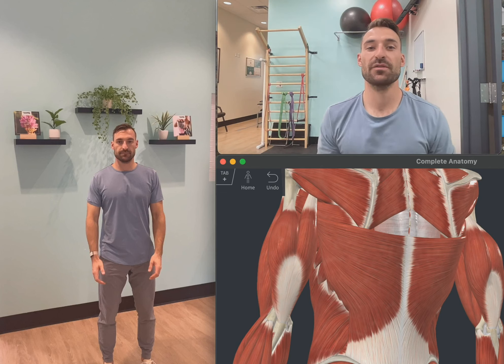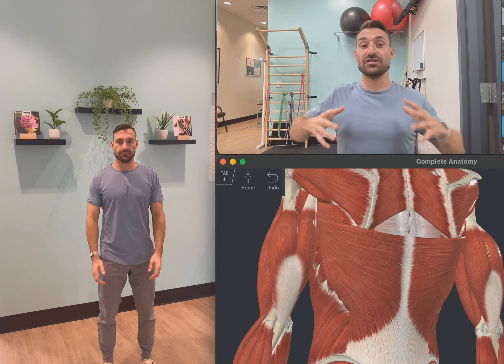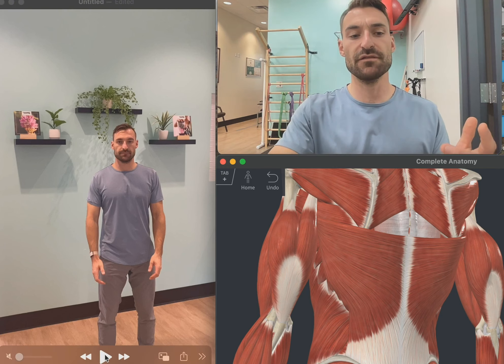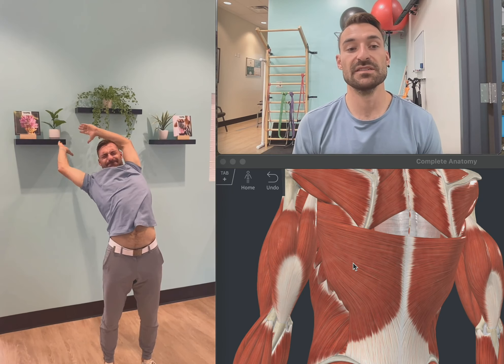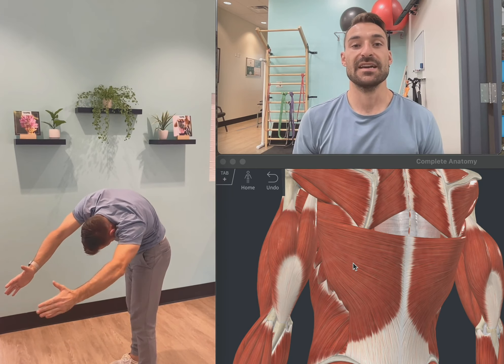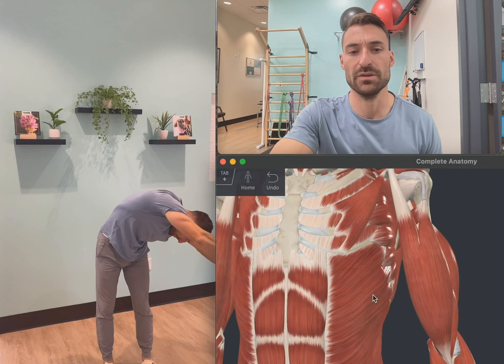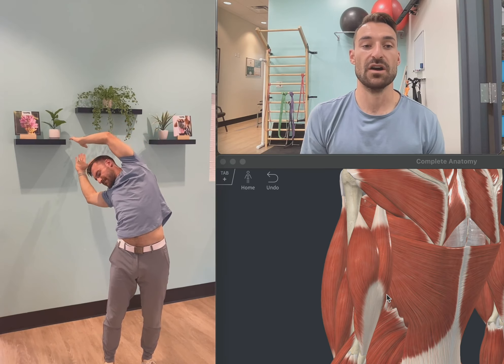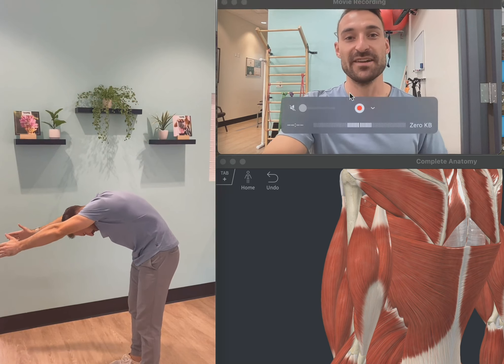TL Junction WorkSpace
We will be going over the fullest range of motion for the thoracolumbar junction while the arms are elevated to increase stretch to the shoulders from bottom up.